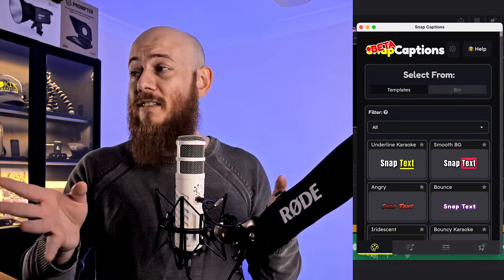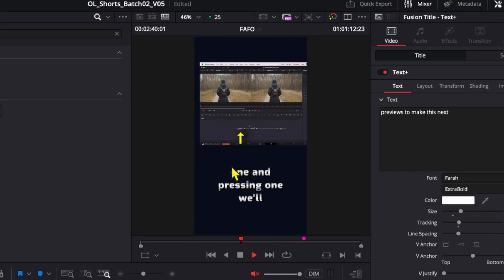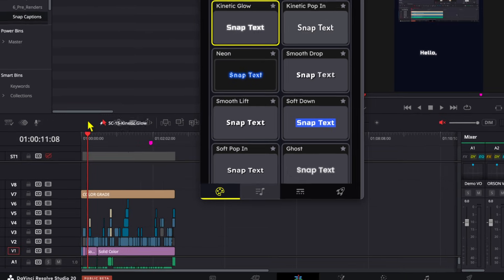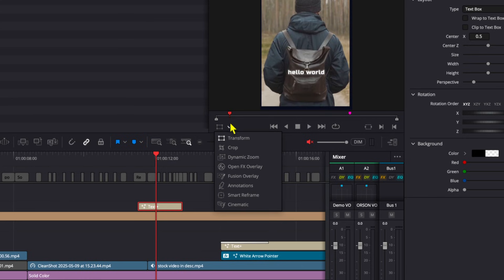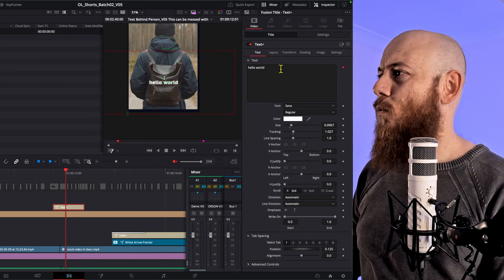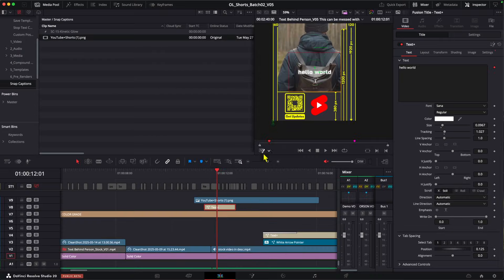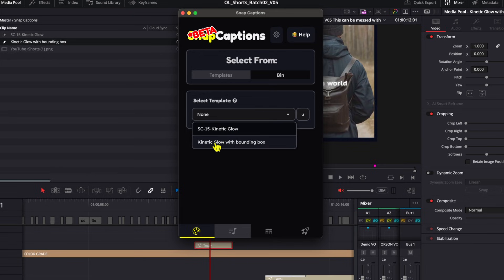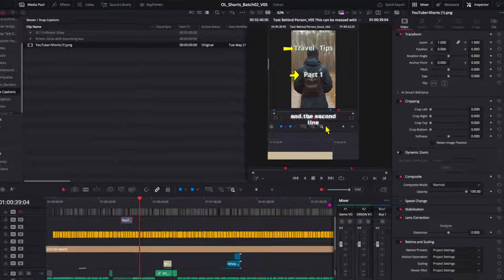Snap Captions 2 - Creating Multi Line Captions In DaVinci Resolve V20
Learn how to create multiple line captions in DaVinci Resolve V20 using Snap Captions 2.